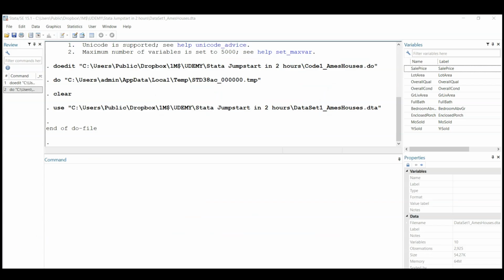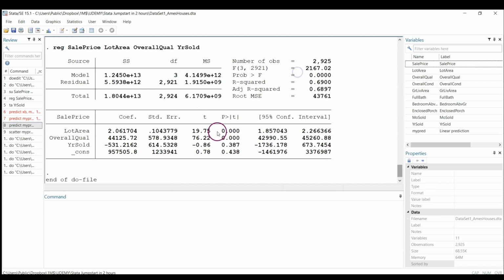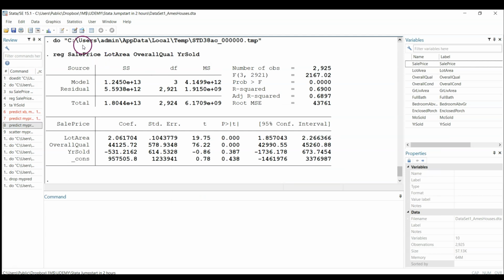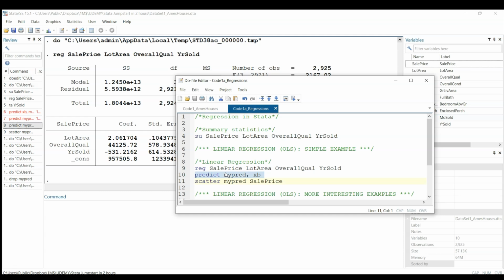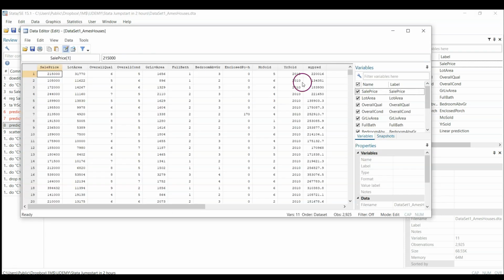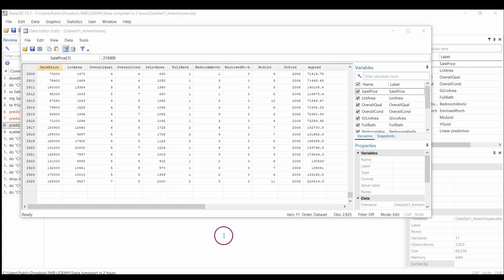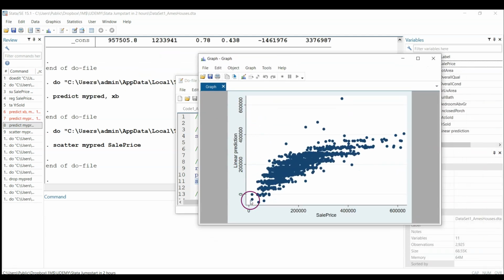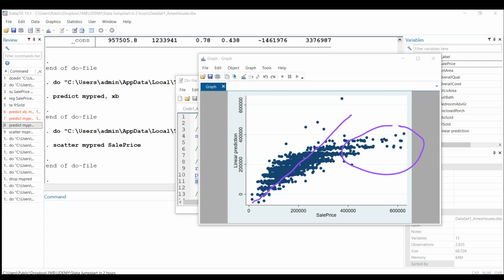Stata 2023: Prediction (Forecasting) After Linear Regression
Learn Stata with 12.99$ Udemy coupon to access the Stata code and dataset in this video.

In this video we estimate a simple linear regression model for Sale Prices of houses sold in Iowa and predict (forecast) prices based on the model.

In the 2-hour course you'll learn how to import data from .dta, Excel, and .csv files, create new variables using conditional statements, create histograms, scatter plots, and time series graphs, and estimate regression models for continuous, indicator, and time series variables. You'll also learn how to produce publication-quality tables for your reports. By the end of the course, you'll have a solid foundation of 20 essential Stata commands, including those from the Boston SSC Archive.